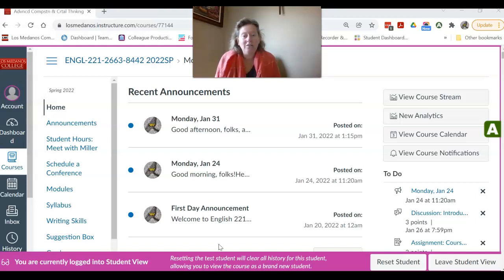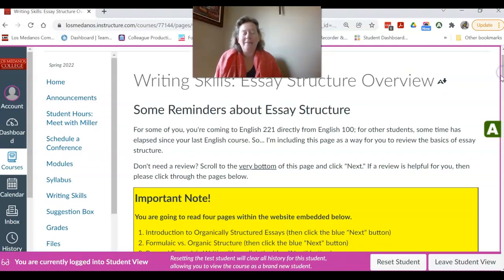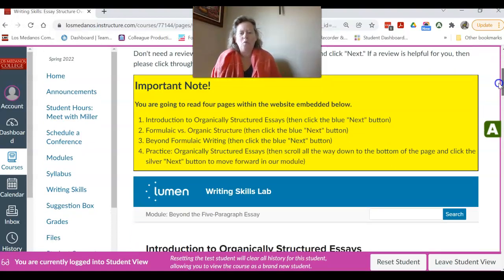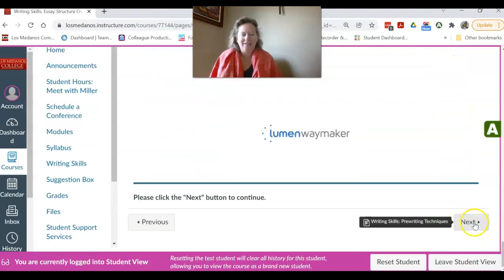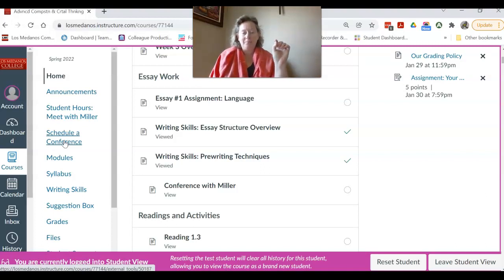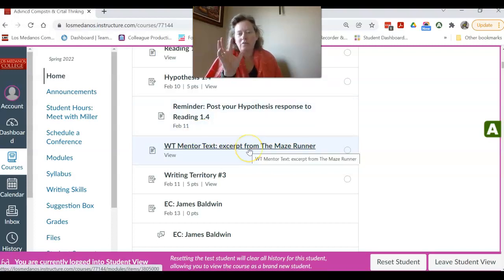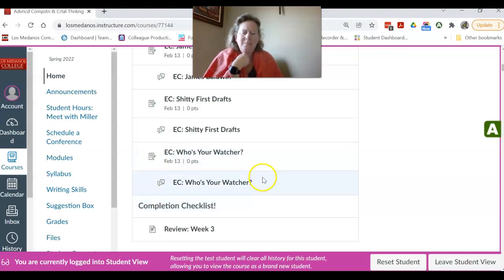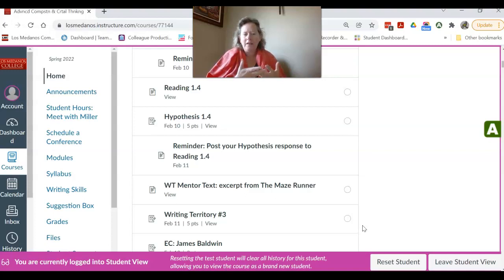ENG 221 Week 3 2/7